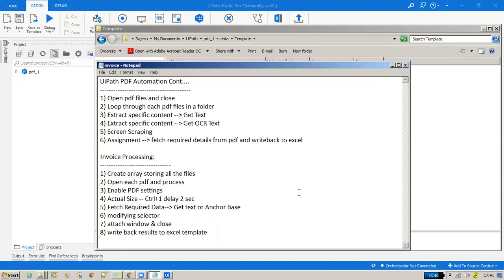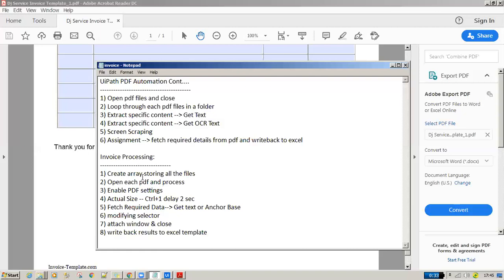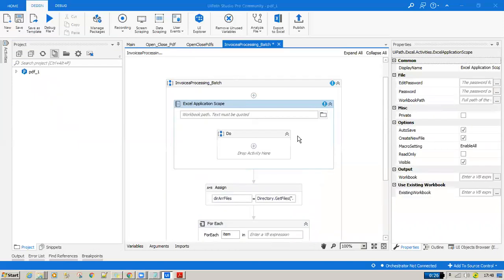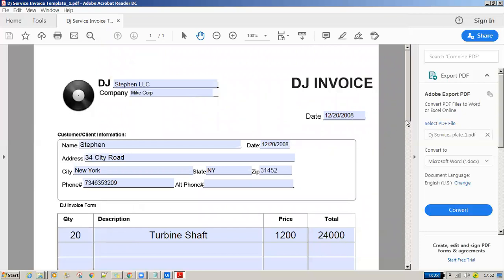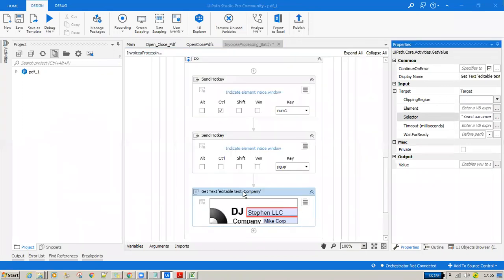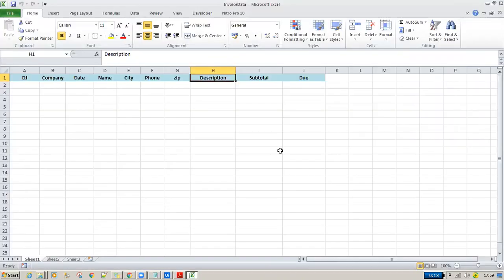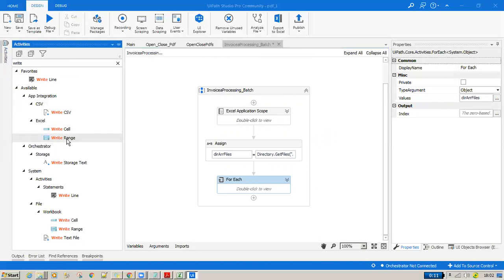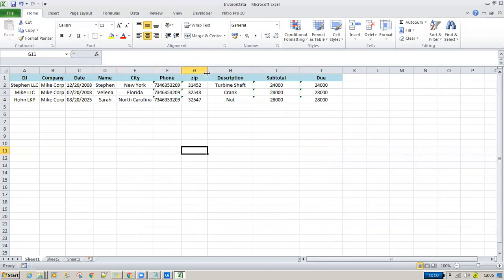UiPath PDF Invoice Processing | UiPath Tutorials | RPA Tutorial | RPA Training | Centrik InfoSystems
PDF Invoice Processing using UiPath

***Iterate each pdf in a folder, fetch specific content from invoice, extract it to excel***

1. This is a 5 Week Instructor led Online Course, 35 hours of assignment
2. We have a One-on-One Technical Support to help you with any problems you might face or any clarifications you may require during the course.
3. At the end of the training you will have a good exposure on RPA UiPath end-end flow
After completing the RPA Training, you will be able to:

1. Know about Robotic Process Automations and how it works
2. Know about the patterns and key considerations while designing a RPA solution
3. Know about the leading RPA tool i.e. UiPath
4. Gain practical knowledge on designing RPA solutions using both the tools
5. Perform Image and Text automation
6. Create RPA bots and perform data manipulation
7. Debug and handle the exceptions through the tool